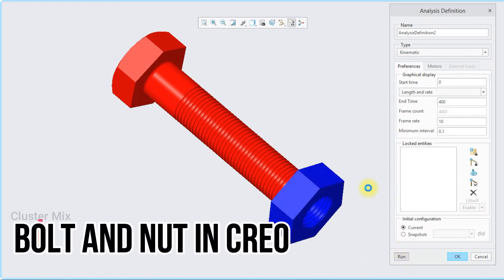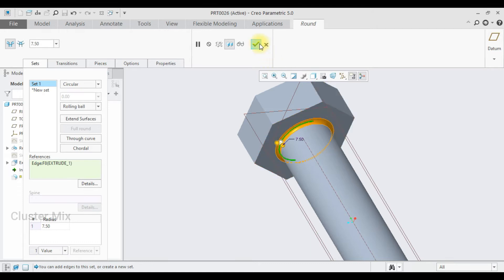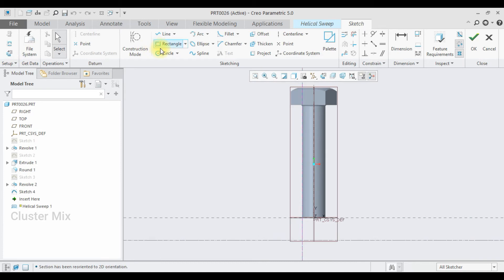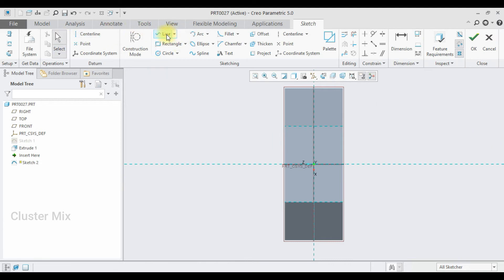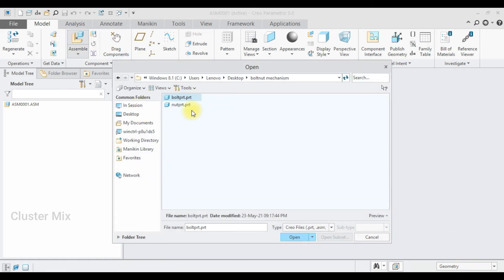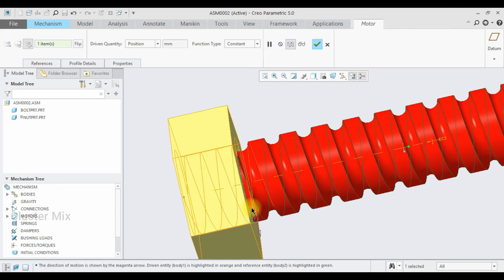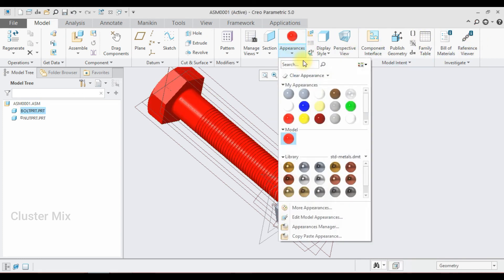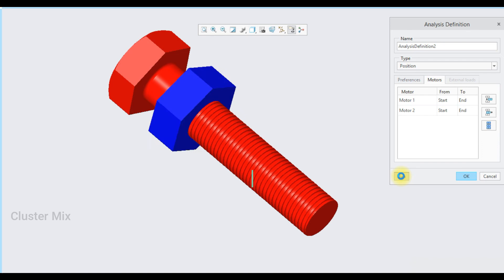DESIGN OF BOLT AND NUT IN CREO || BOLT AND NUT ANIMATION || CLUSTER MIX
A nut is a type of fastener with a threaded hole. Nuts are almost always used in conjunction with a mating bolt to fasten multiple parts together. The two partners are kept together by a combination of their threads' friction, a slight stretching of the bolt, and compression of the parts to be held together.
This video describes how to design bolt and nut in creo using two methods -slot connection and servo motor method.